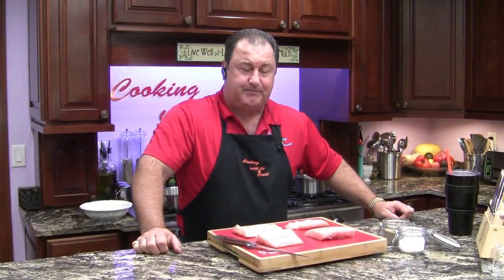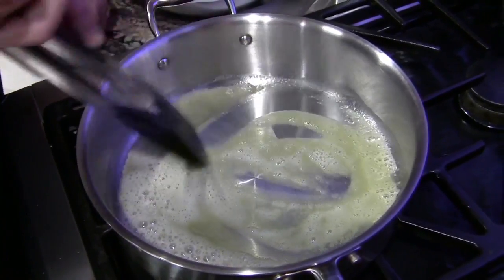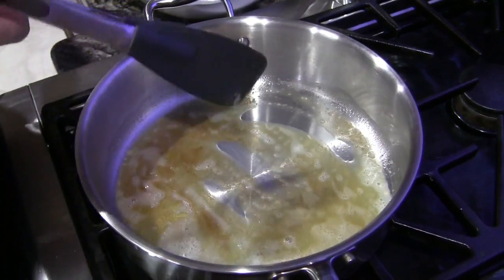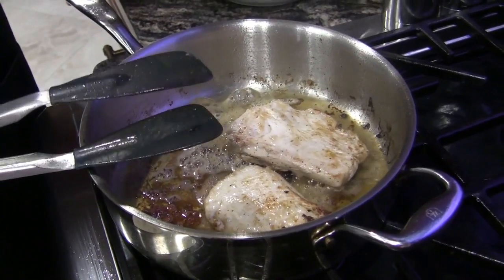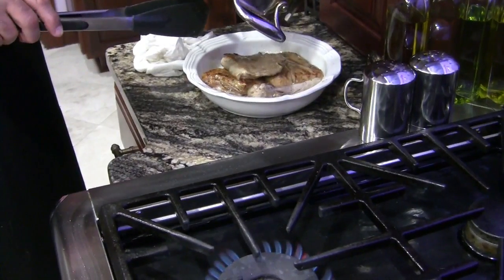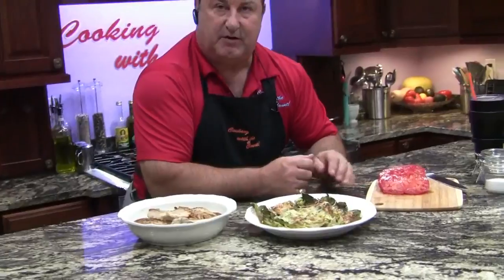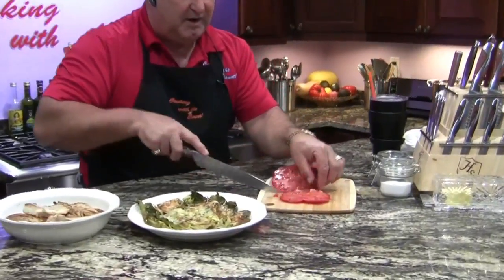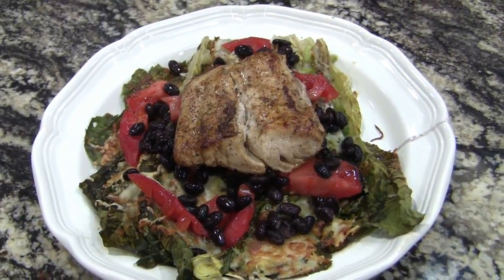Mahi-Mahi with Black Beans and Tomato over Baked Romaine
A fast and healthy lunch or dinner that takes minutes to prepare has an incredible combination of flavors that you and your family will really enjoy.  Get this recipe and many more on our